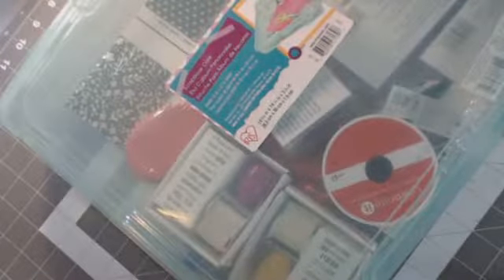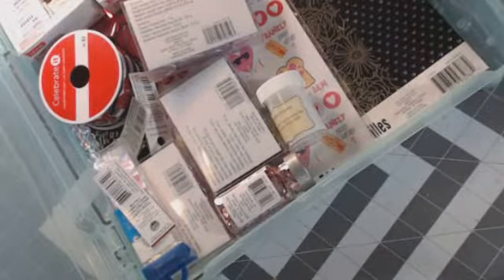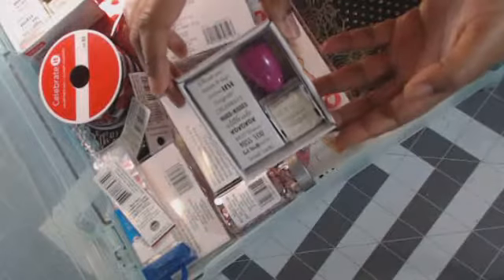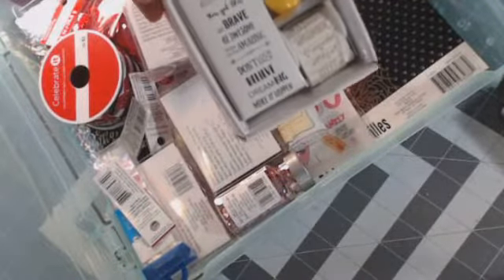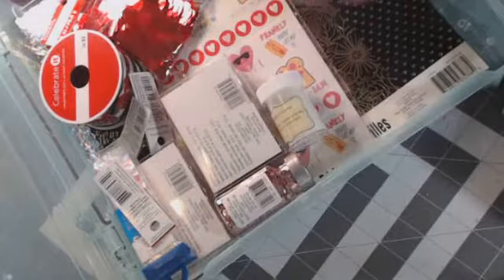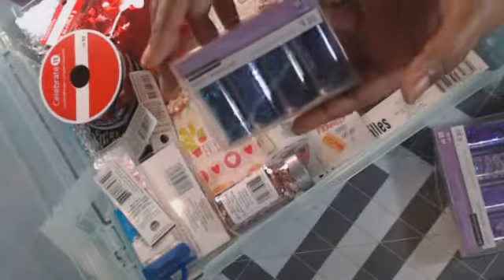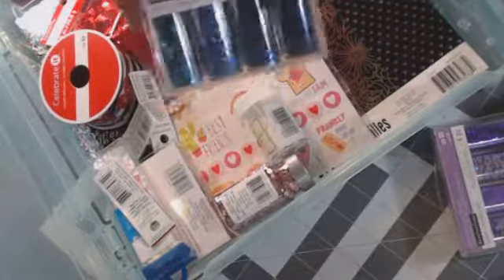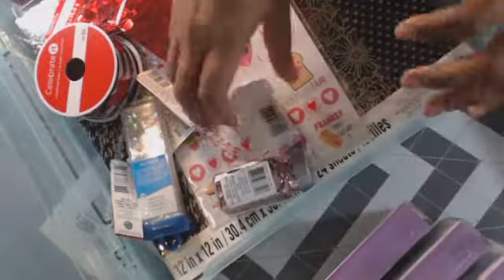Michael's Haul Part 1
Sorry had to make two parts...had a phone call lol!